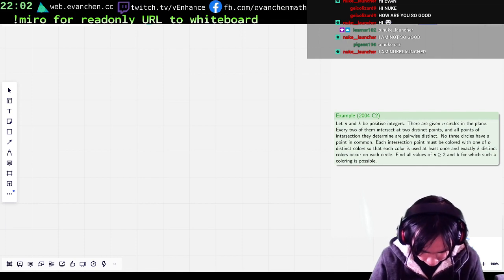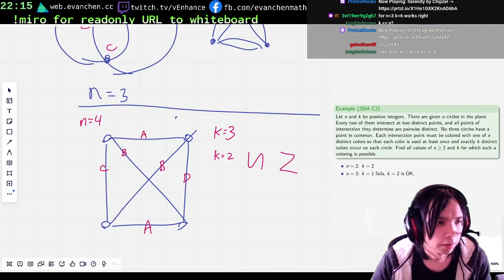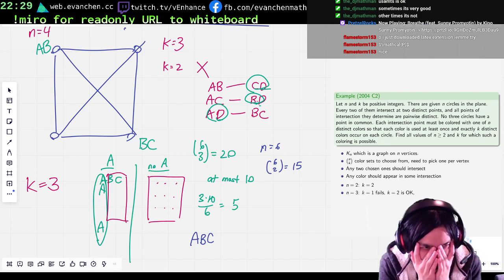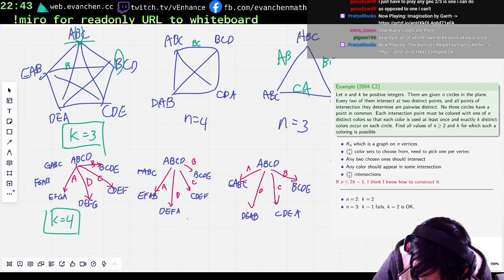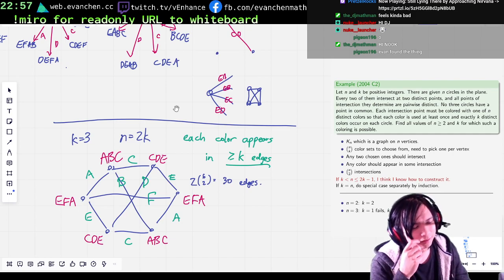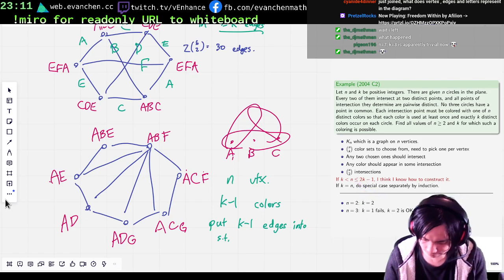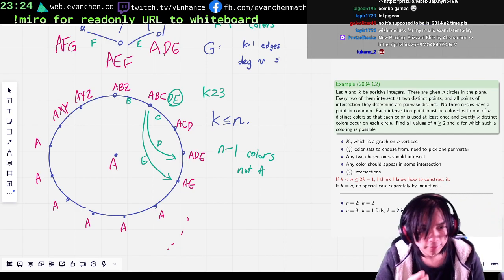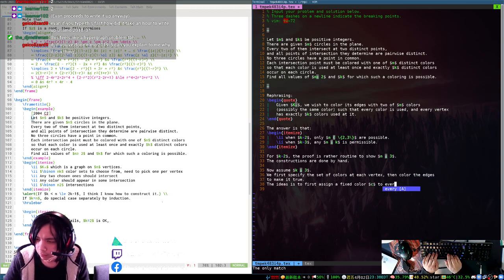Shortlist 2004 C2: stumbling around into a construction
It hurt itself in its confusion.